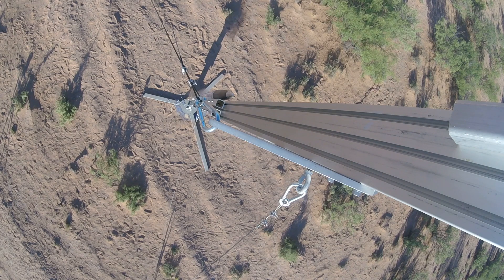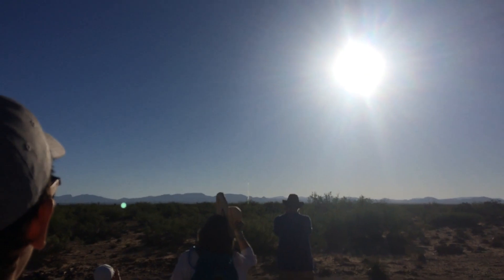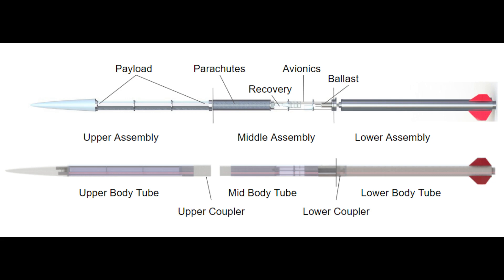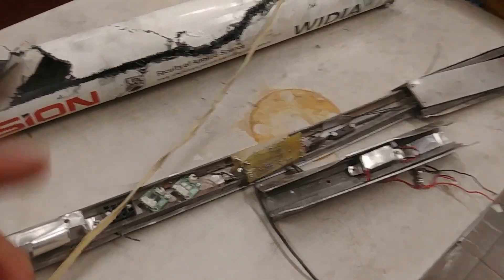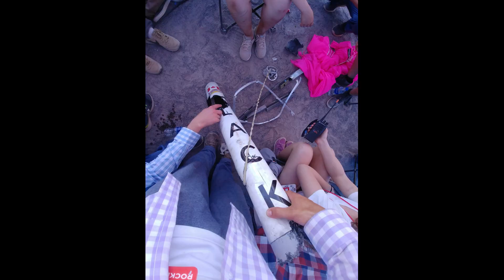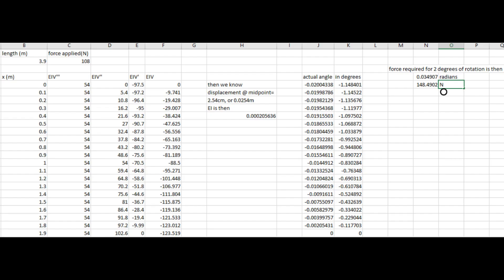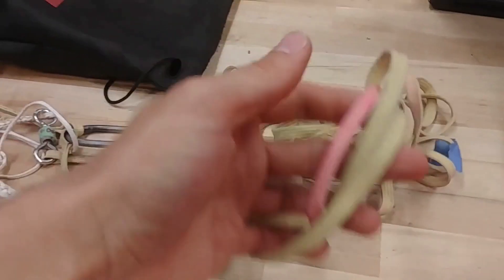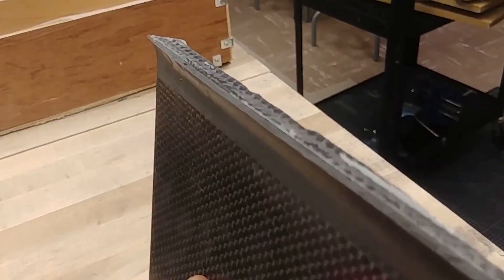Black Tusk Autopsy -- Crash Analysis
Black Tusk was UBC Rocket's first attempt at a supersonic rocket. While it did surpass the speed of sound, it did not reach its target apogee of 30,000 ft.

In this video, we analyse both the flight and the wreckage in order to uncover the reason for Black Tusk's shred